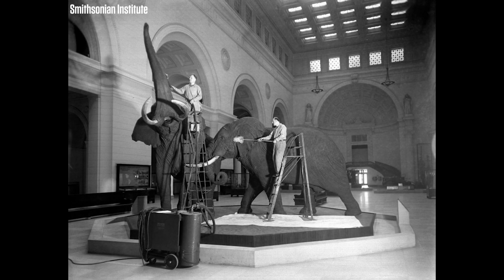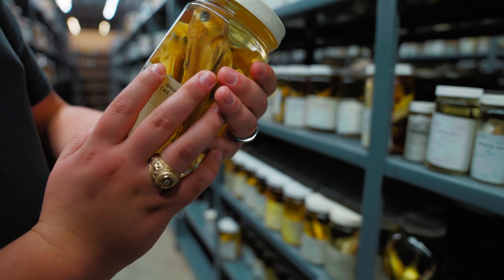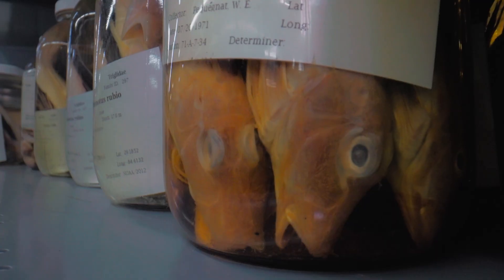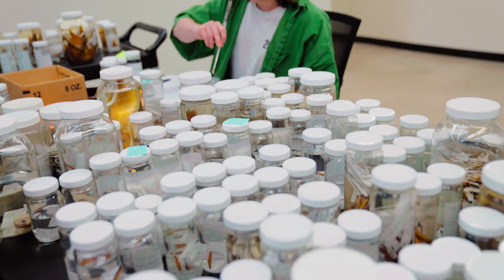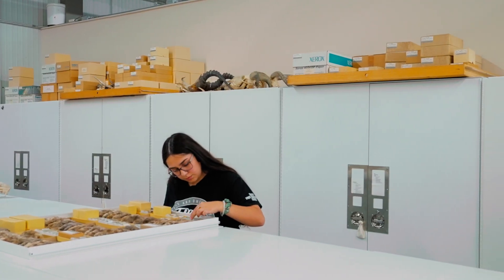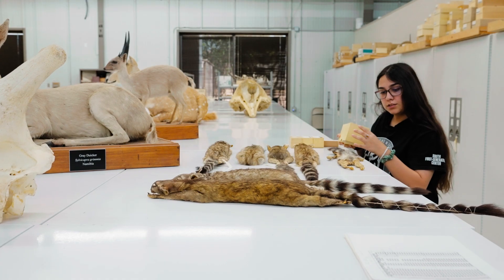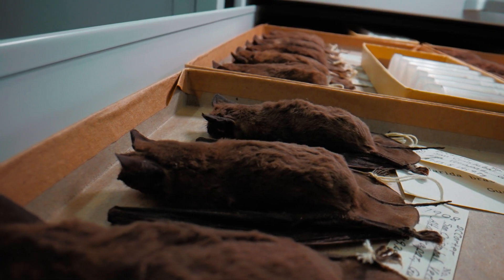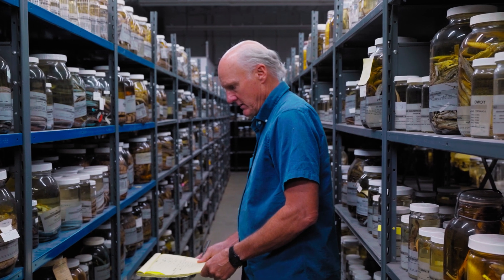These Shelves are Full of 2,000,000 Specimens! | Texas A&M Today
The expert curators at Texas A&M’s Biodiversity Research and Teaching Collections take us through their massive facility that houses more than two million preserved specimens, as featured on Season 2, Episode 1 of Texas A&M Today.